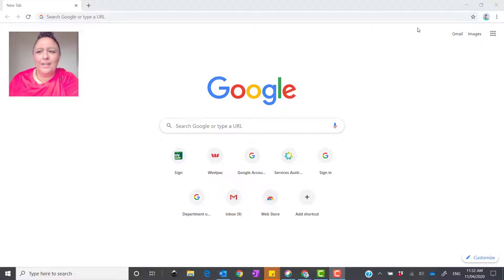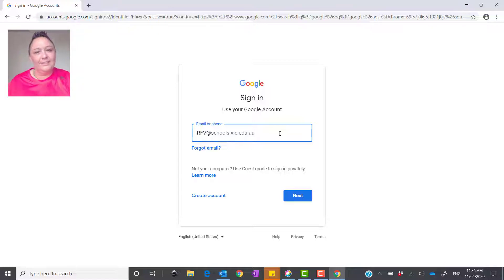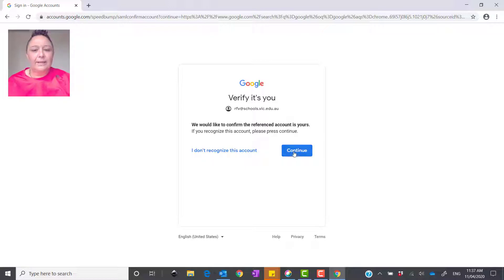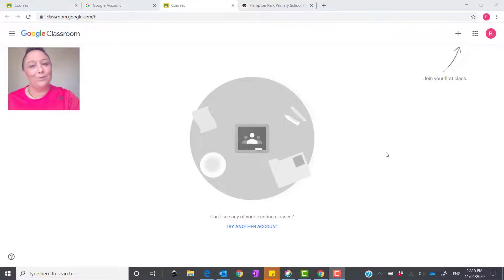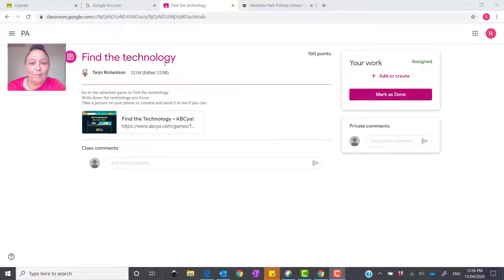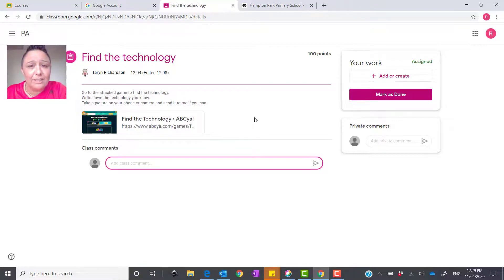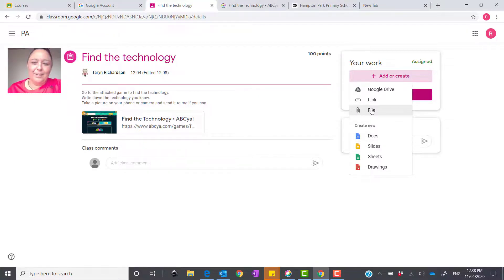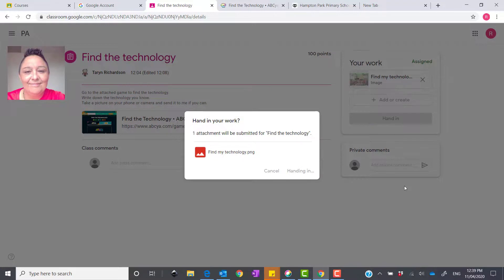How to add myself to my teachers Google Classroom upload an assignment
This video is a step by step guide to students adding themselves to their teachers Google Classroom. It also demonstrates how to hand in work via Google Classroom.